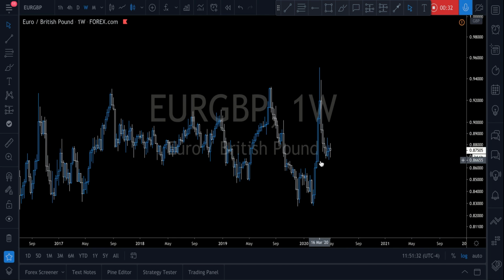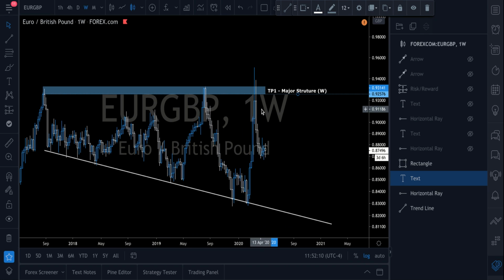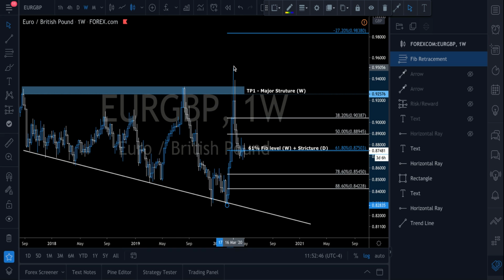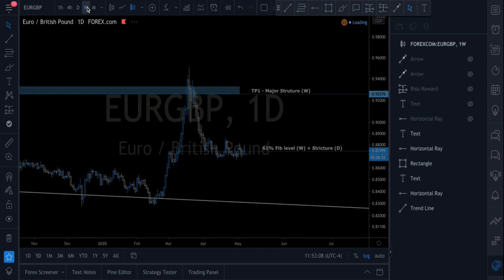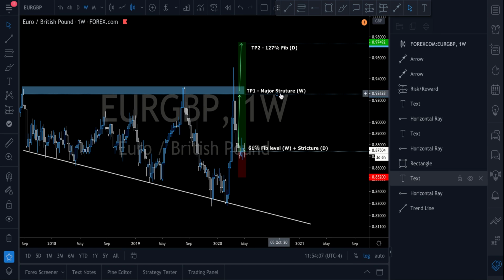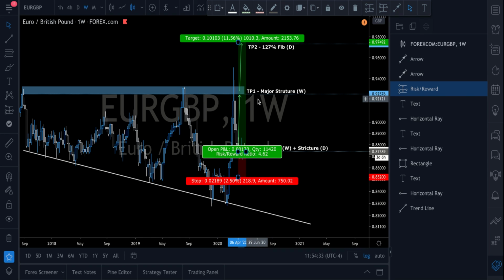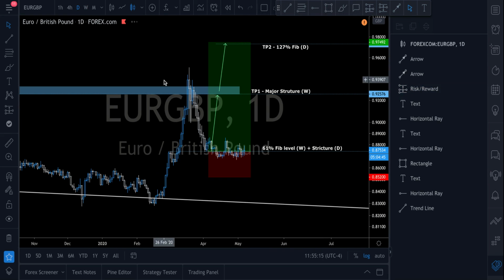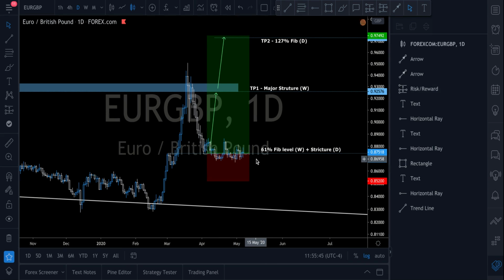EURGBP Possible Bullish Run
We are looking ar EURGBp where we are testing the 61% fib of the weekly leg which is in confluence with the daily structure. There is some stagnation and consolidation in the area as well suggesting it is a critical zone. We are waiting for entry confirmation prior to executing.

TP 1 - 1:2.36
TP 2 - 1:4.20